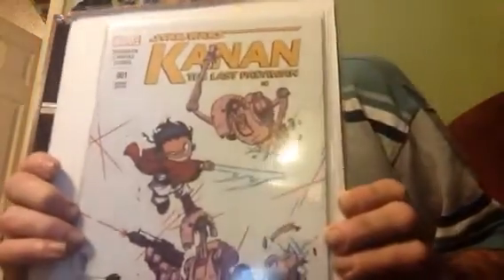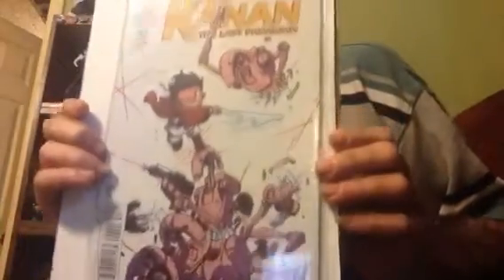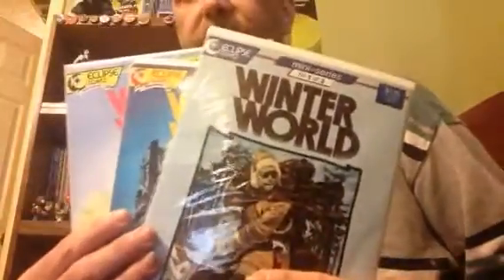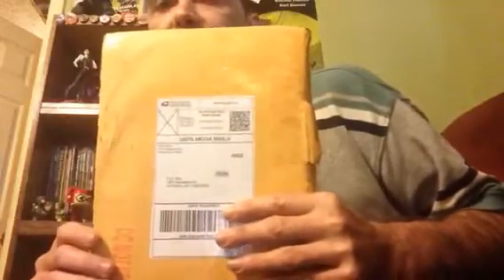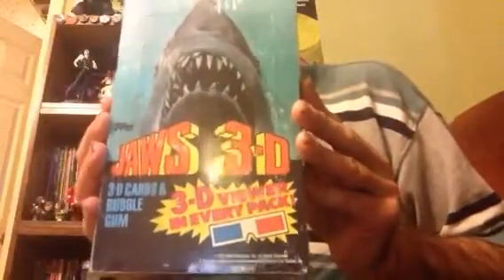Mail call: checking more off the list